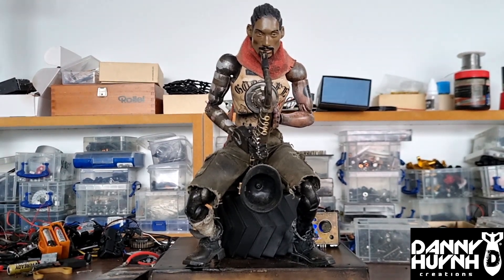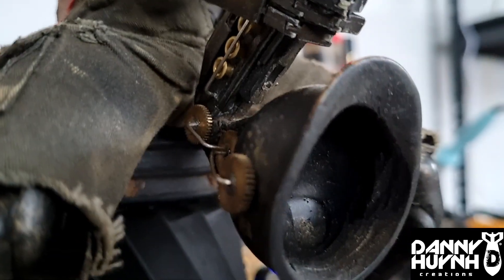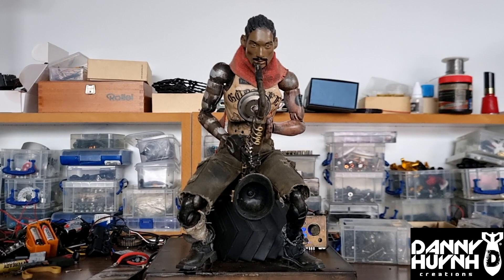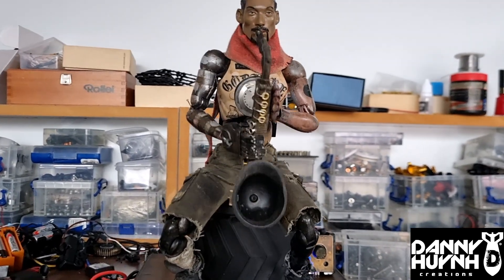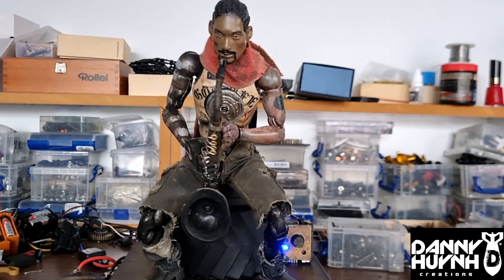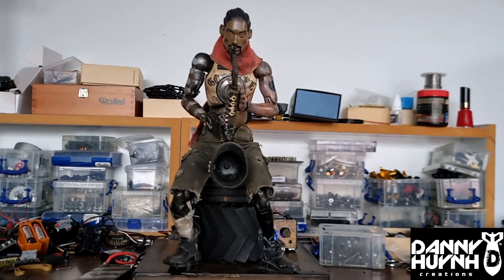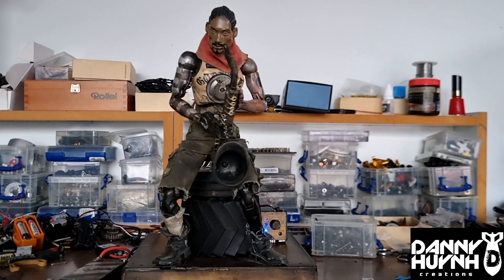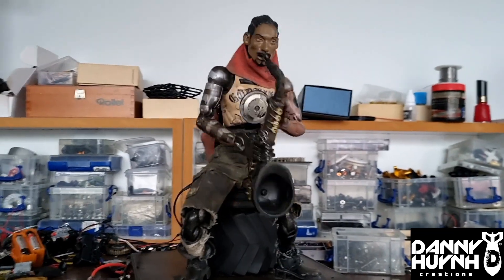Let's Talk Sax Animatronics in Details. RC Animatronics by Danny Huynh Creations.